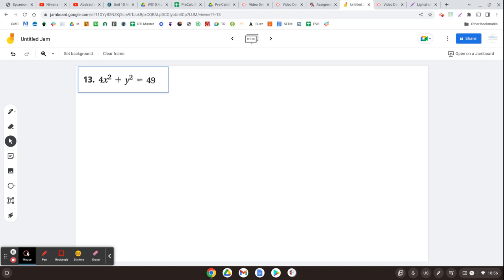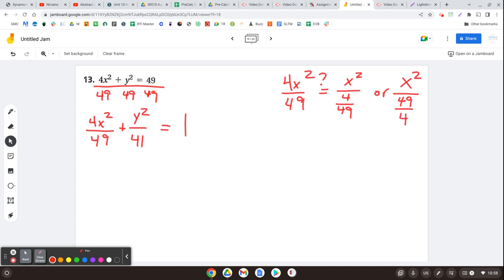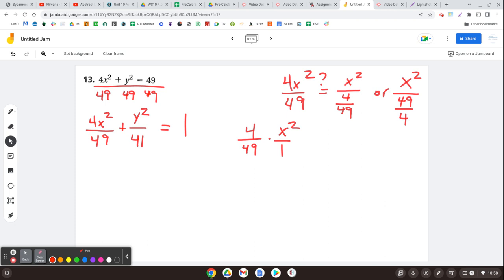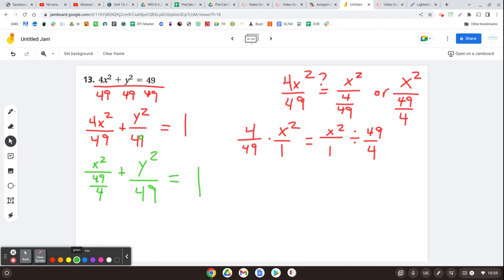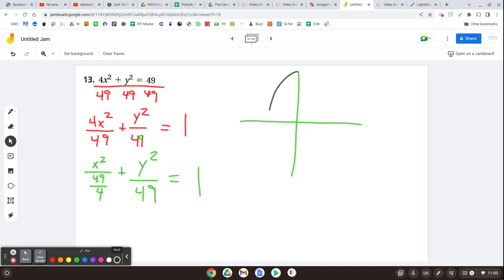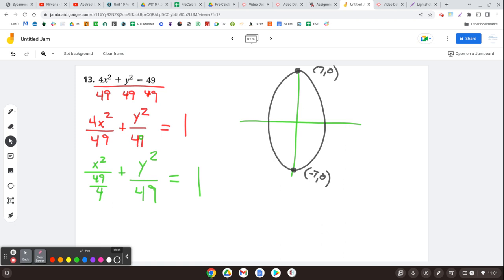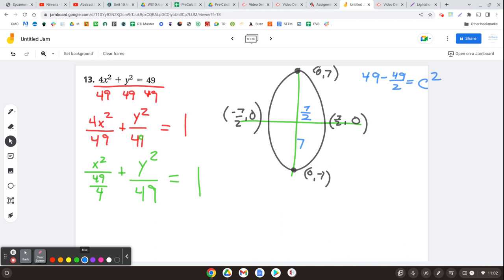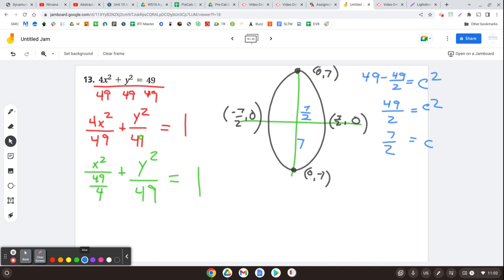Untitled: Feb 15, 2023 11:02 AM